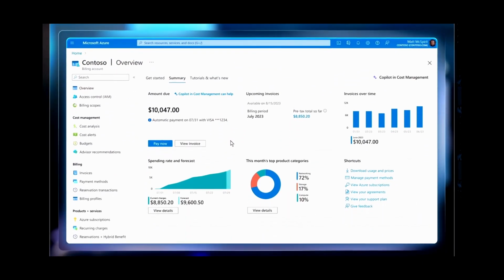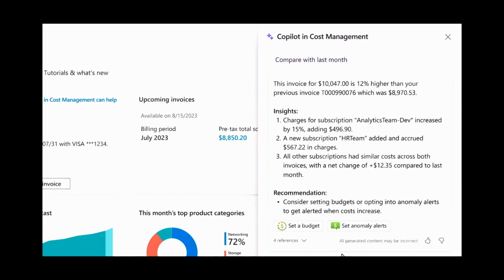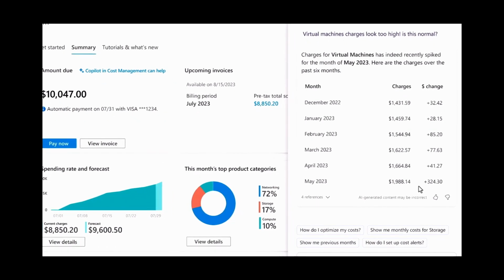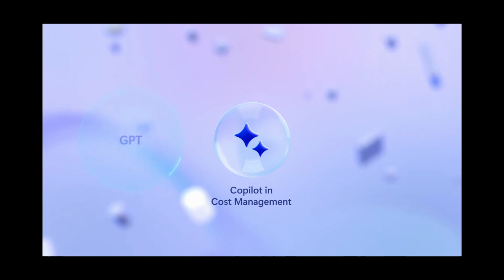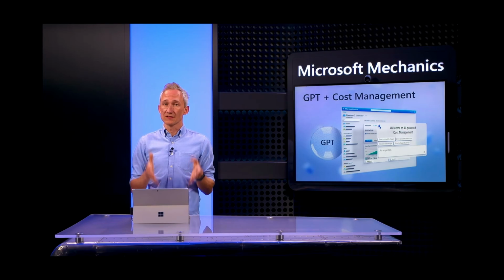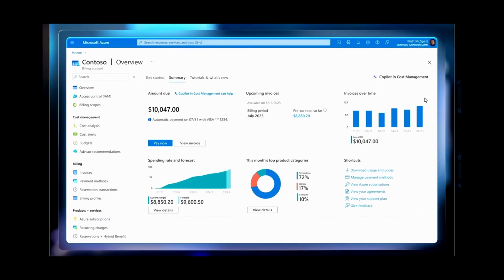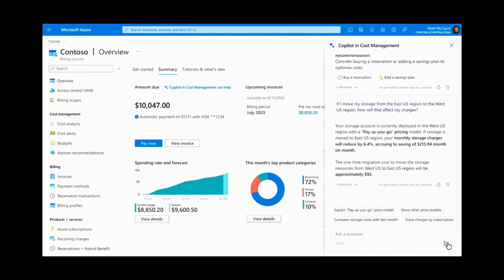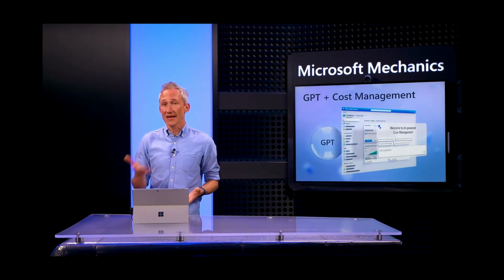Copilot for Cost Management